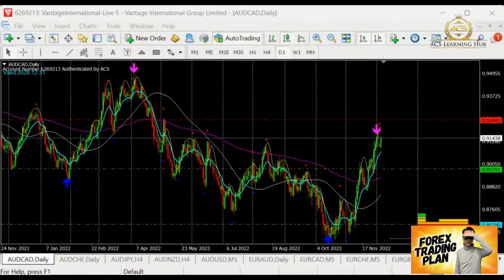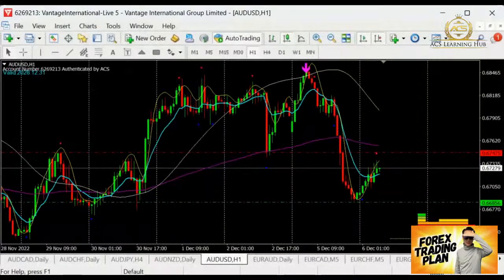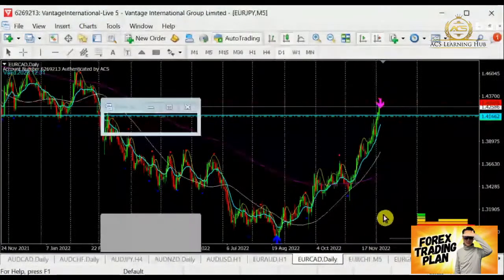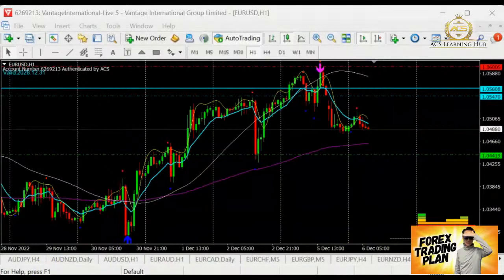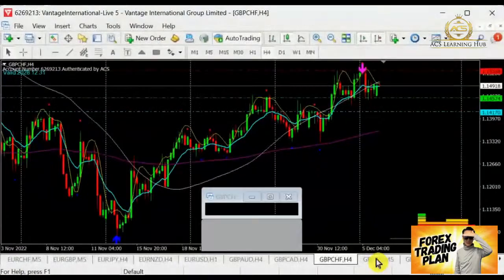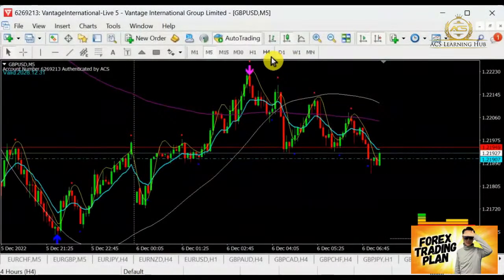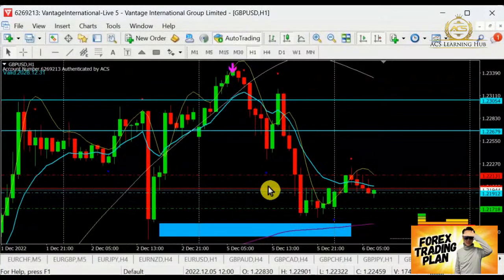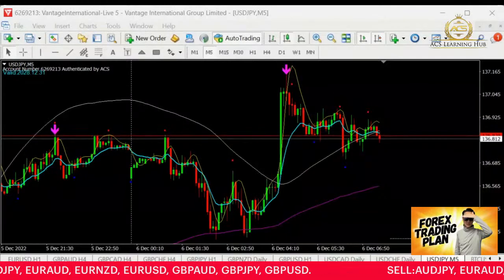Forex Trading Plan | 2022 December 6th